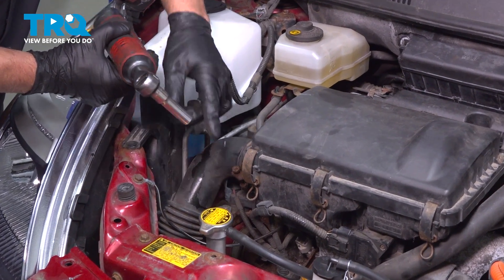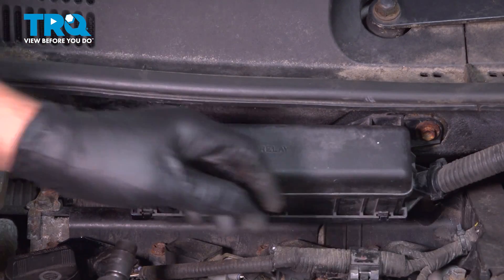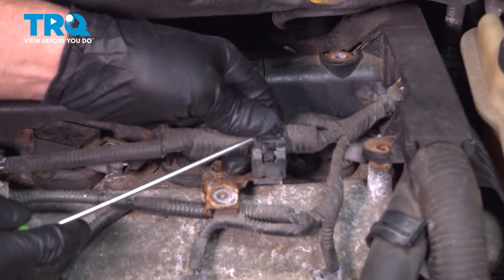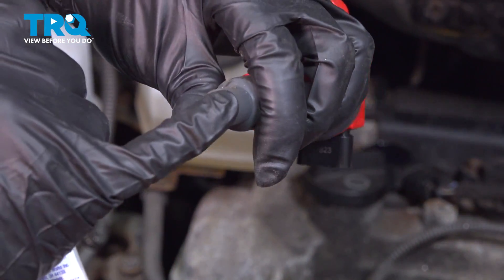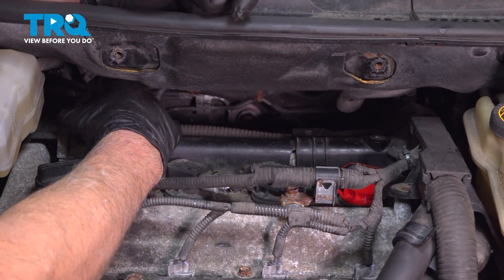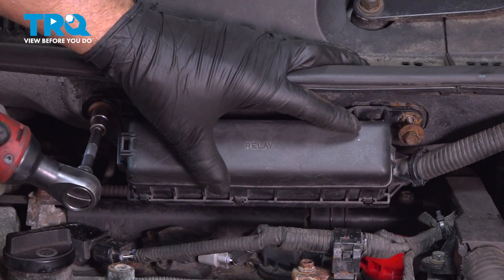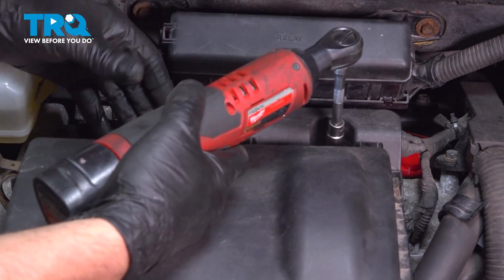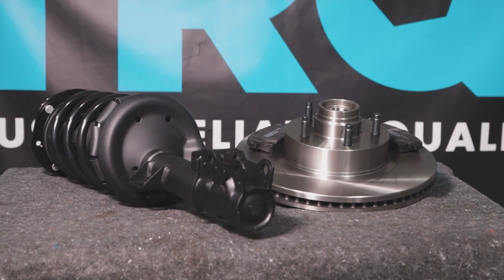How to Replace Ignition Coils 2004-2009 Toyota Prius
This video shows you how to install new ignition coils from TRQ on your 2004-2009 Toyota Prius. Ignition coils help your vehicle's engine run efficiently, cleanly, and smoothly. Rough running, lower than expected mileage, or trouble codes are sure signs that it's time to replace yours.

This repair was done on a 2006 Toyota Prius Base 1.5L Hatchback 4-Door FWD Automatic and the process should be similar on the following vehicles:
2004 Toyota Prius
2005 Toyota Prius
2006 Toyota Prius
2007 Toyota Prius
2008 Toyota Prius
2009 Toyota Prius

• Wheel Chocks